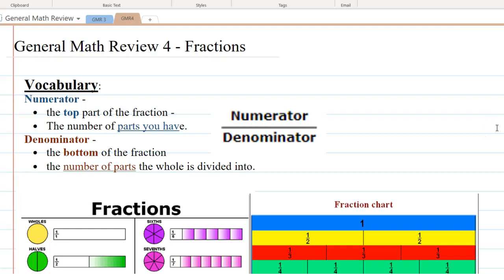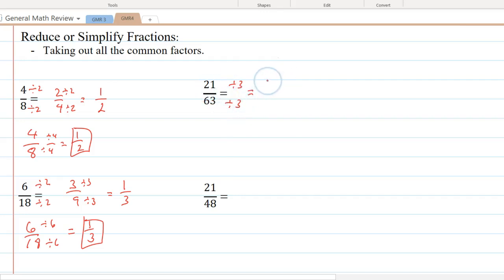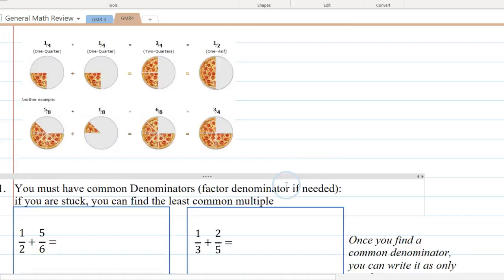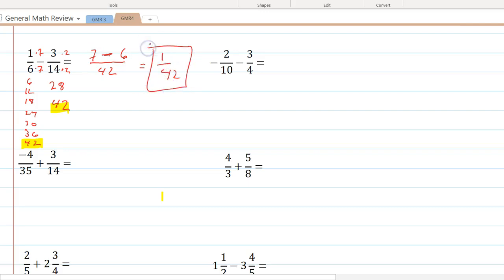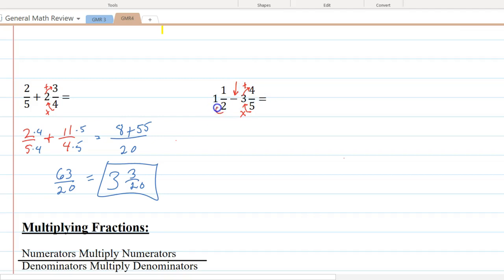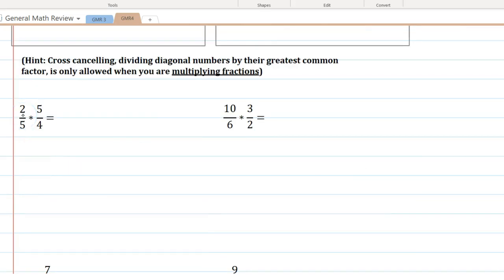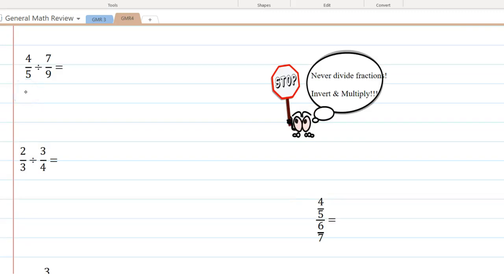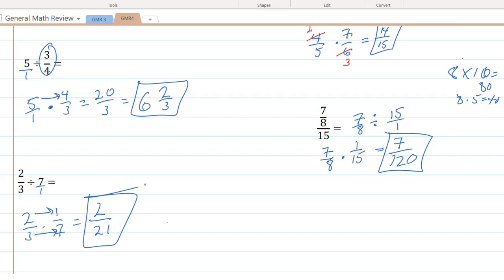General Math Review 4 - Fractions Fractions Fractions!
Fractions: Reduce, Add, Subtract, Multiply, and Divide
Equivalent Fractions / Reduce: 1:00
Addition/Subtraction: 6:54
Multiplication: 17:14
Division: 22:48